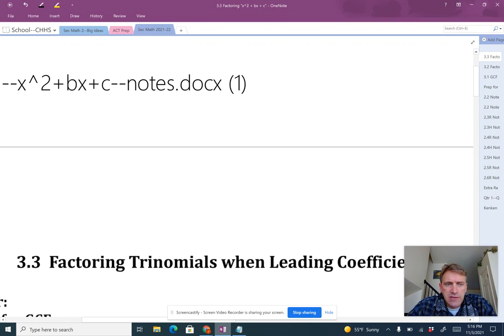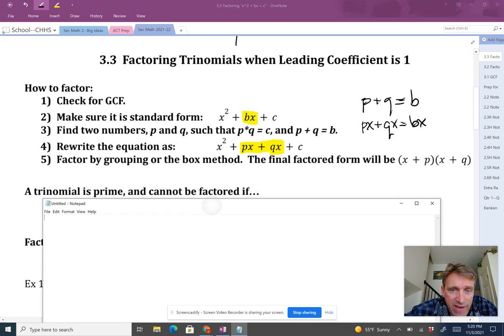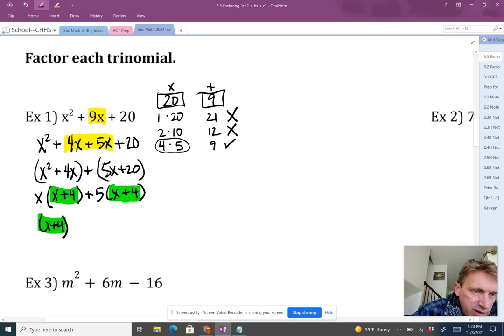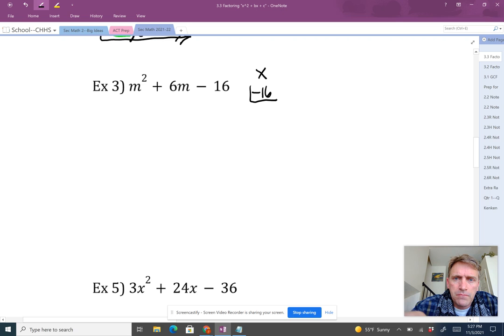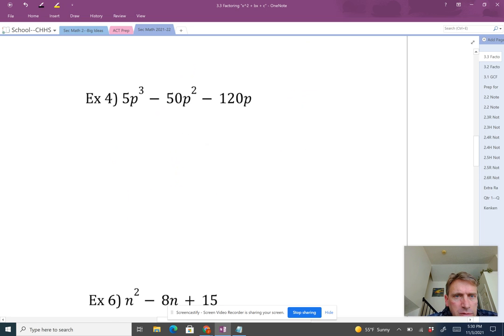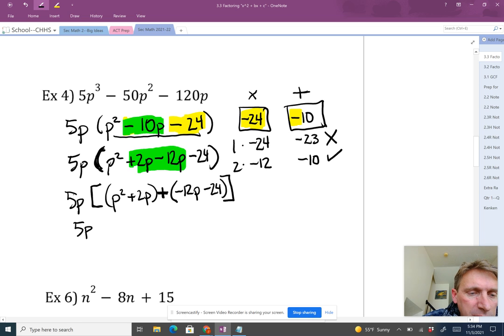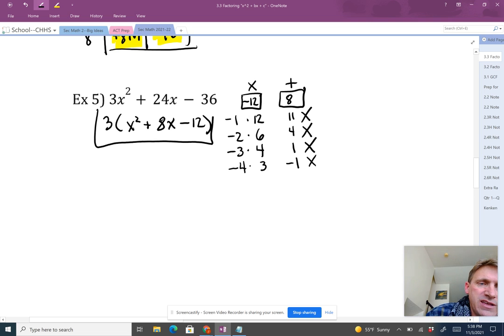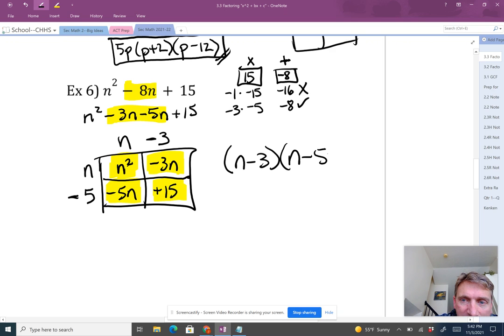3.3 Factoring Trinomials (a = 1)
Factoring trinomials of the form:
x^2 + bx + c